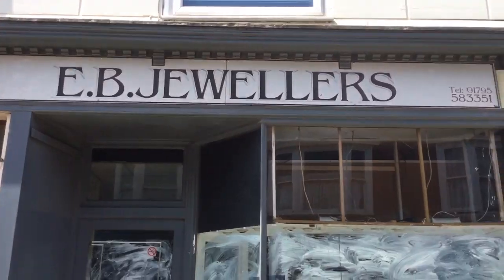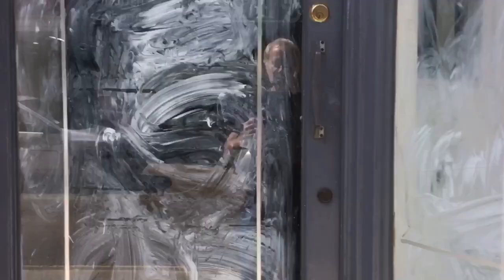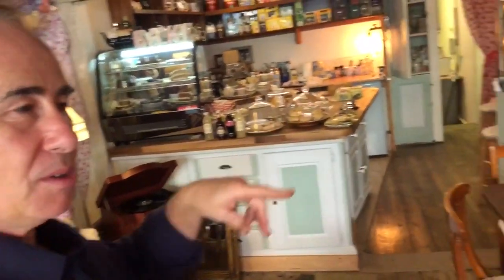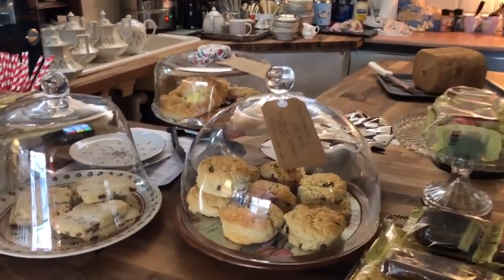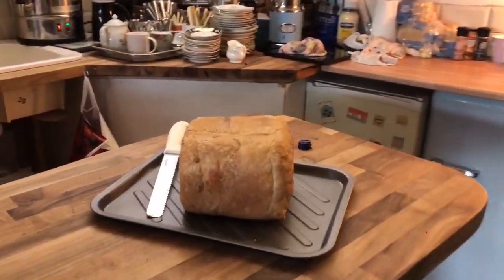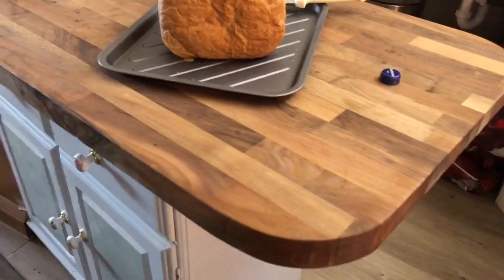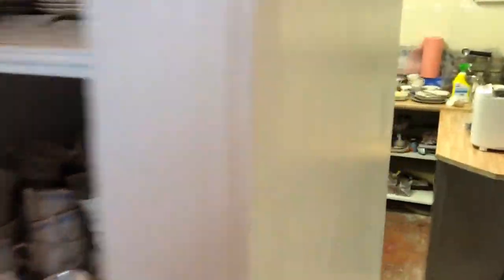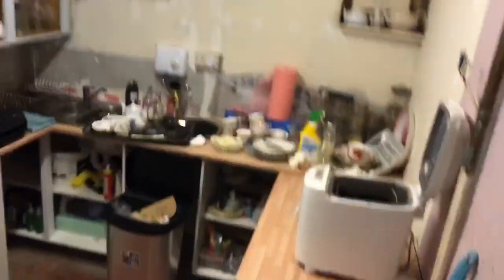Jacksonwood Vintage Tea Rooms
Its taken me 3 solid months to single handily build my dream... A Vintage Tea Shop working flat out day and night, A very kind man Roy Wood borrowed me £12,000 pounds and so the name was born JacksonWood , at times its been so hard that i felt like giving up but the hardest thing was my best friend and partner Amanda Jane passed away sadly on the 10th June this year who i spent 38 years with, Was my very first girlfreind from the age of 11 and who all this would not be possible , i am so happy about my Little tea room but absolutely lost with out my Mandy who i had 3 beautiful girls with and sadly passed away before i finished our dream so this is for you Amanda who i will love for the rest of my life and who one day i will certainly meet again xx but until then my darling beautiful girl i will look after our three lovely children and always keep them safe , thank you for always being there for me xxxxxxx